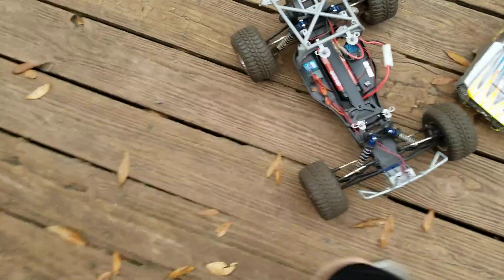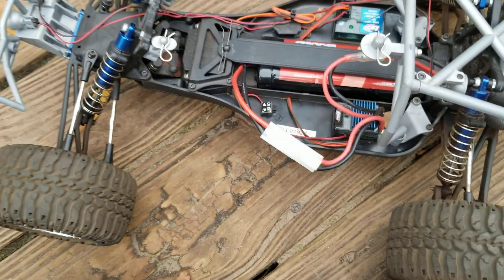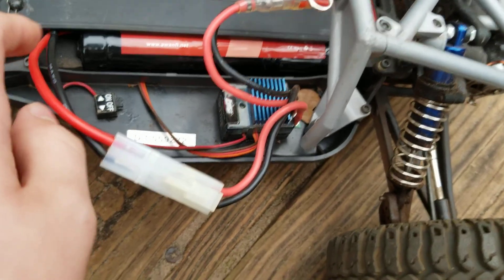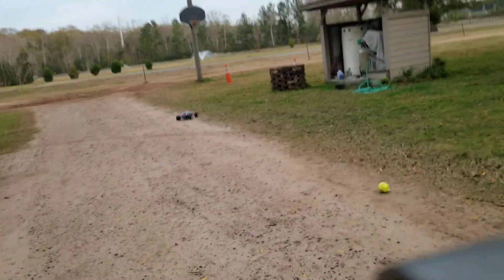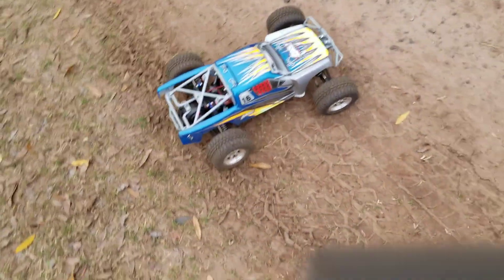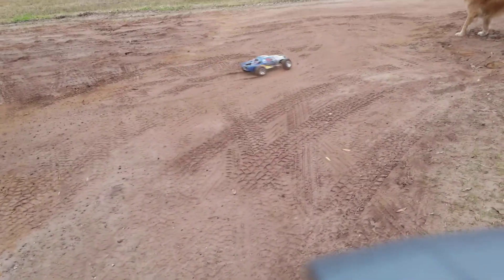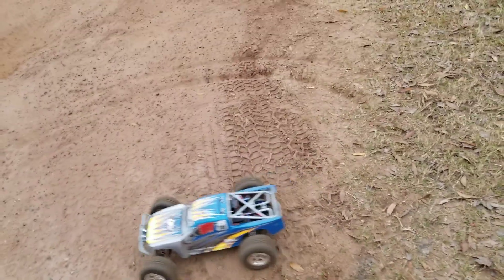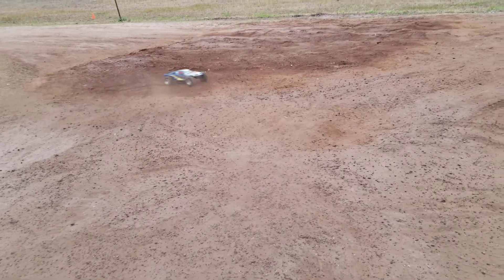NEW RC TRUCK!